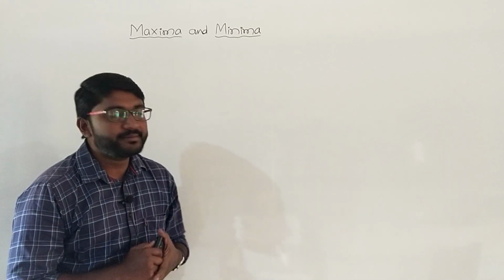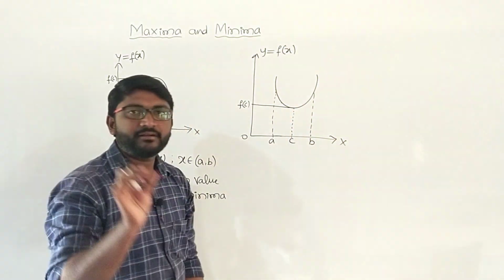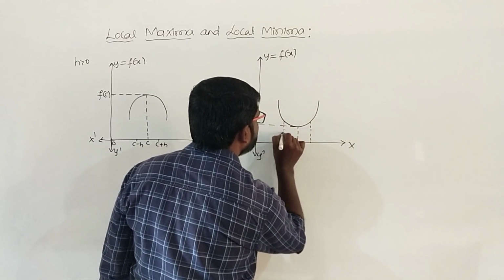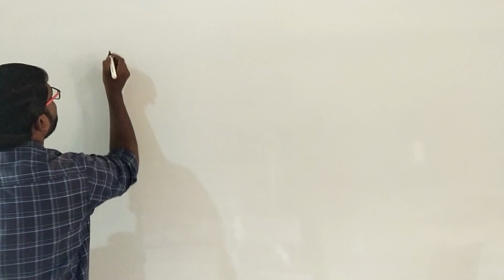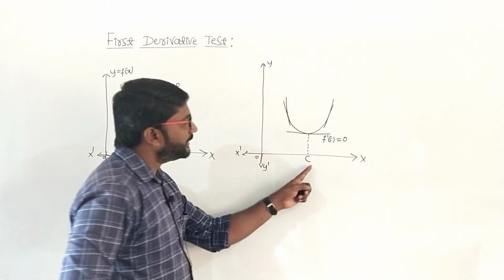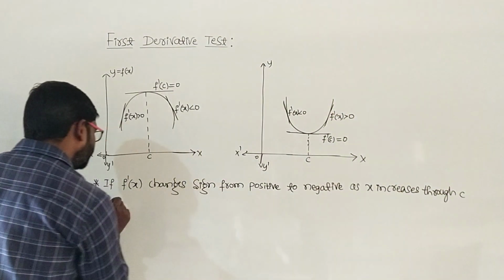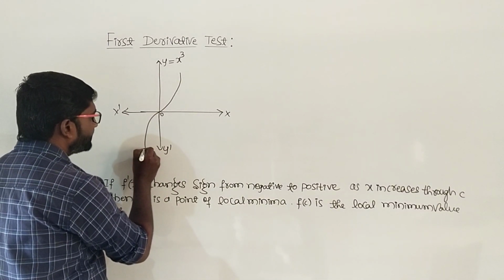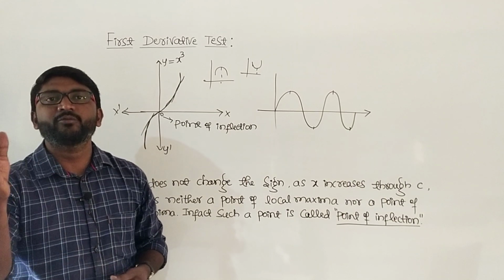Application of Derivatives | Maxima & Minima | First Derivative Test | NCERT Class 12 Mathematics.